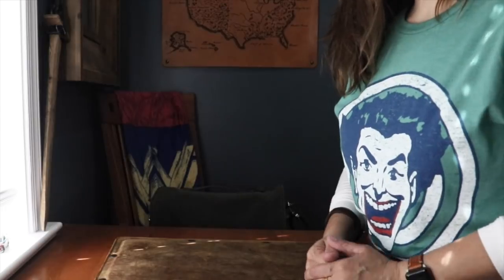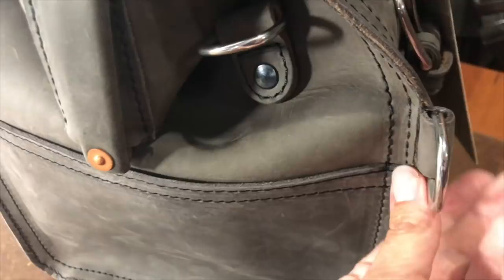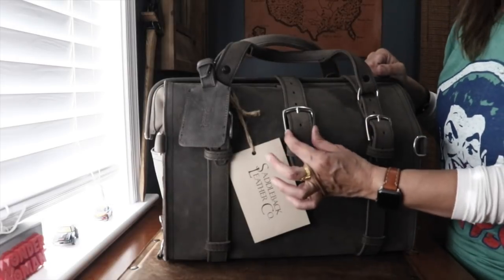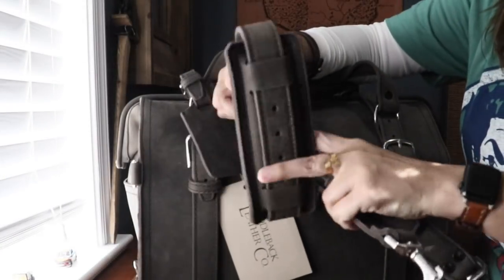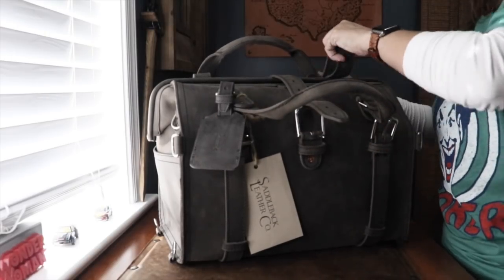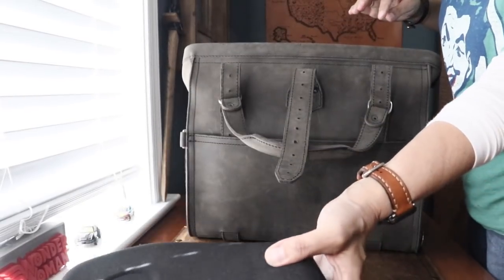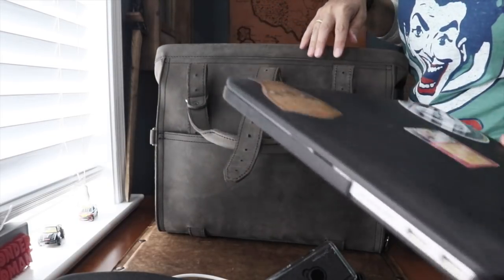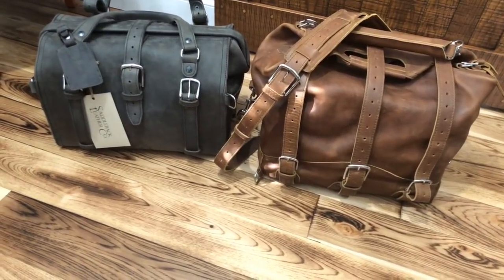The Best Leather Doctor's Bag- (SADDLEBACK LEATHER Co)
Here is a quick look at the Doctor's Bag from Saddleback Leather.